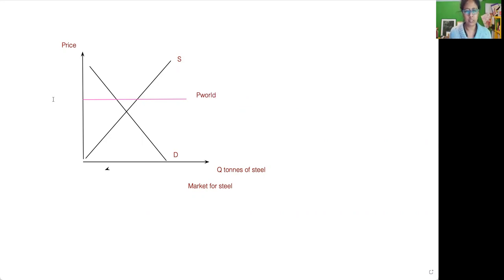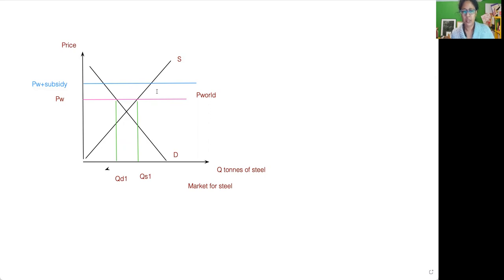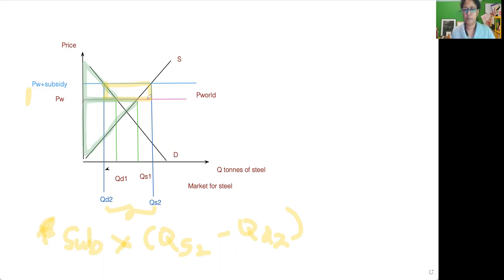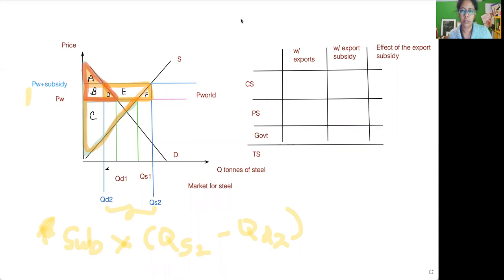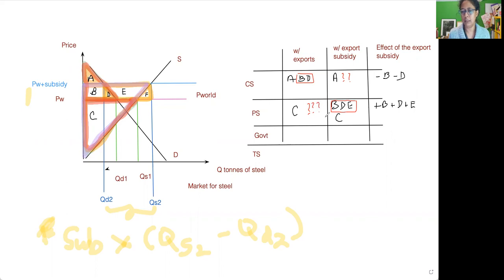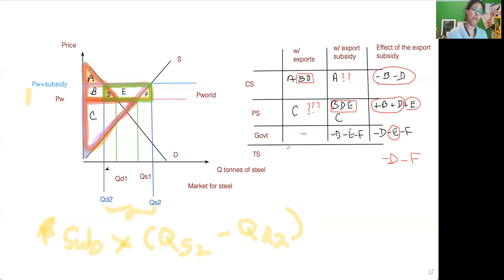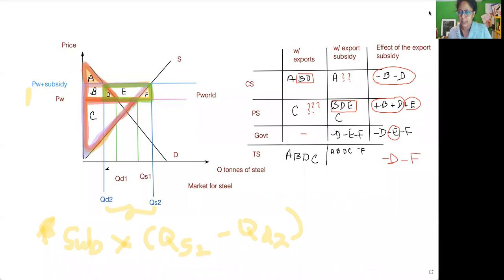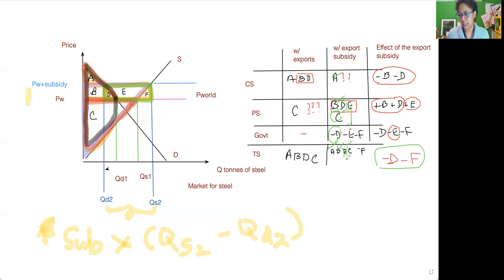WA 1.5 Welfare Analysis of an export subsidy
This video assumes that domestic firms are internationally competitive and are being encouraged to increase exports with a subsidy that that they obtain only if they sell to consumers in other countries.